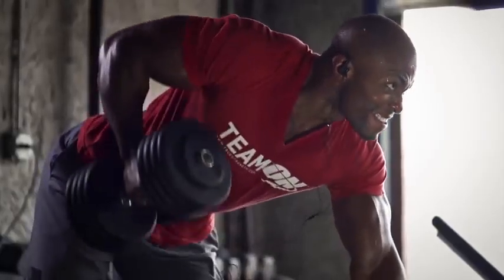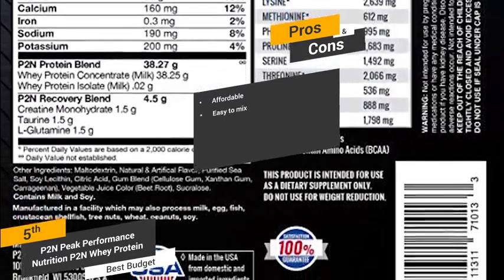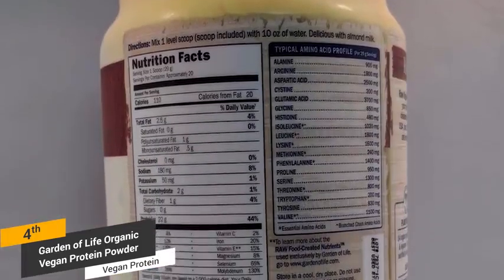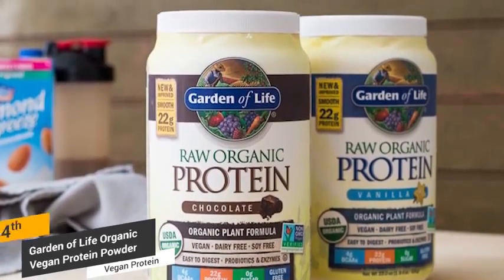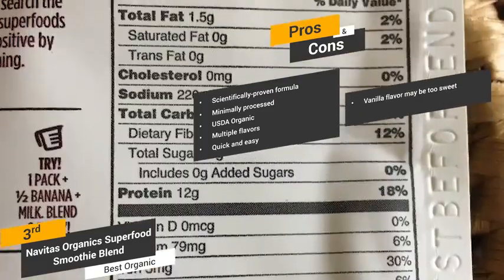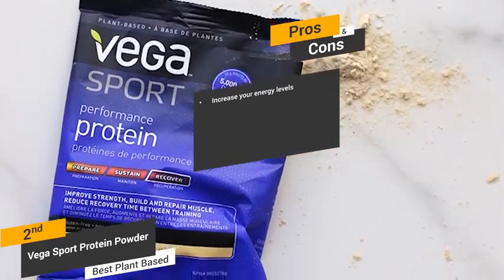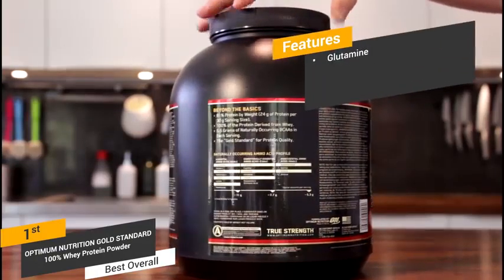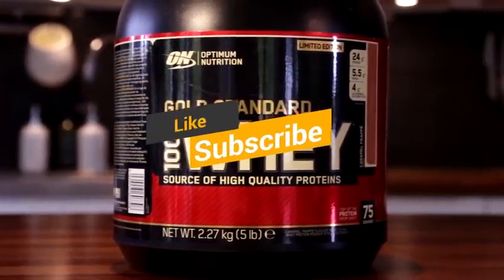✅ TOP 5 : Best Protein Powders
1: OPTIMUM NUTRITION - Best Overall Protein Powder

2: Vega Sport Protein Powder - Best Plant Based Protein Powder

3: Navitas Organics - Best Organic Protein Powder

4: Garden of Life - Best Vegan Protein Powder

5: P2N Peak Performance - Best Budget Protein Powder

Camera Used to Make Videos:

Sony A6500

Small Rig Cage

Canon 80D
Sony RX100V
GoPro Hero7 Black
GoPro Hero5 Session
Canon M6
Rode VideoMic Pro+
Rode VideoMic Micro
Blue Snowball iCE Microphone

Lens:
Canon EF-S 10-18mm
Canon EF-S 55-250mm
Canon EF-S 24mm